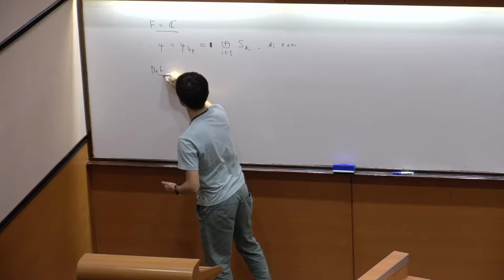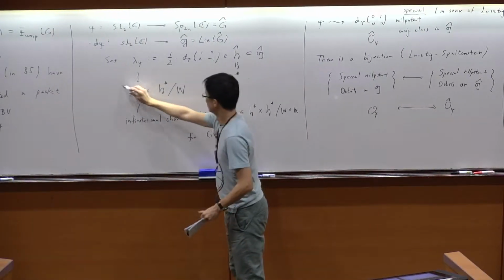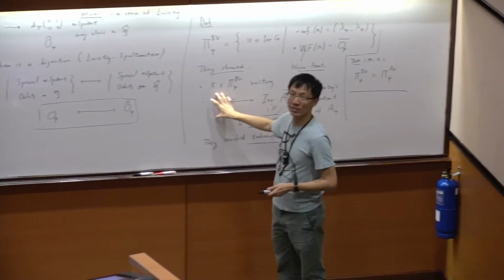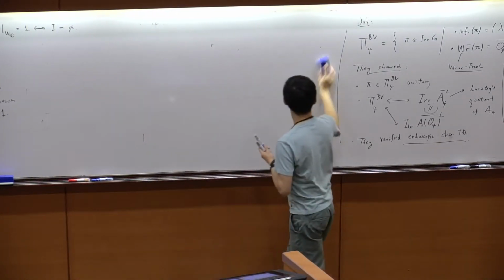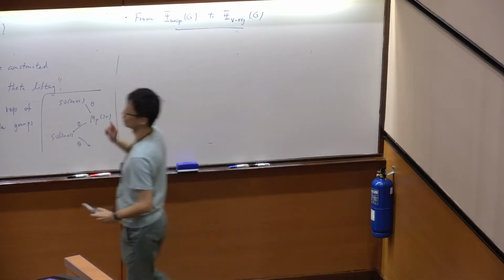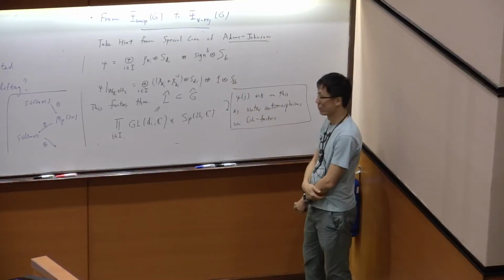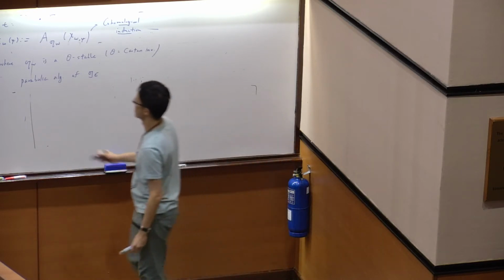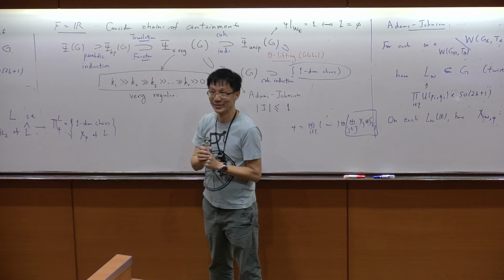Introductory courses on Arthur packets 6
Wee Teck Gan
National University of Singapore, Singapore
Hiraku Atobe
Hokkaido University, Japan